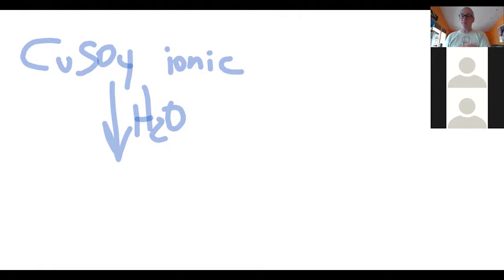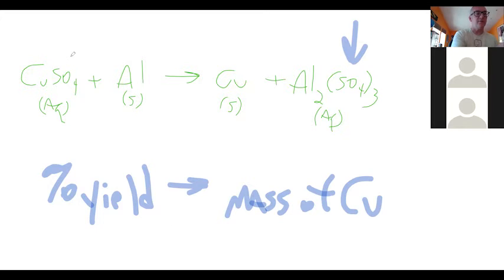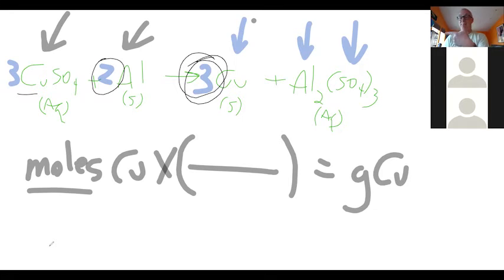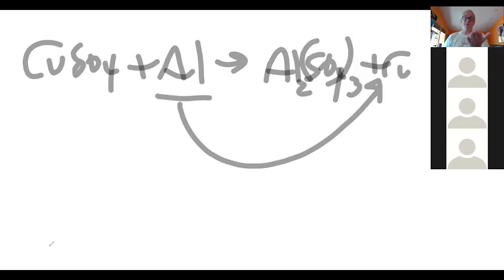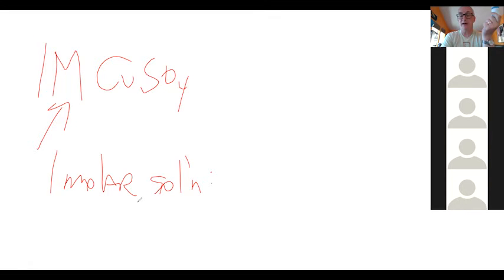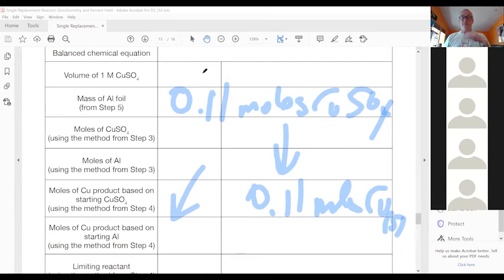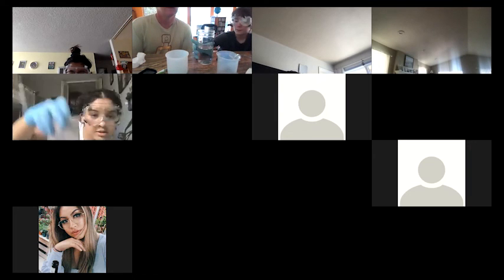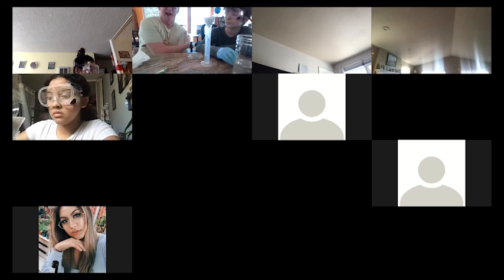Chem 210 Lab 7 Single Replacement (3.16)